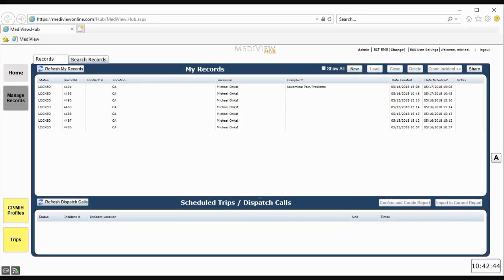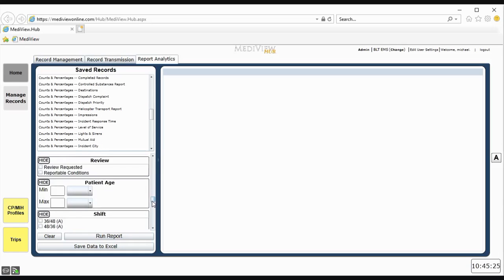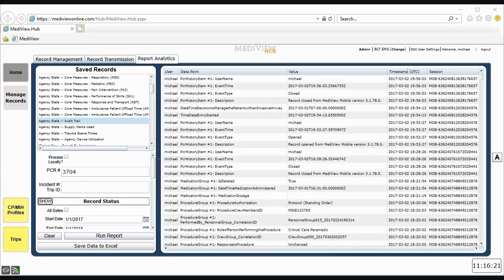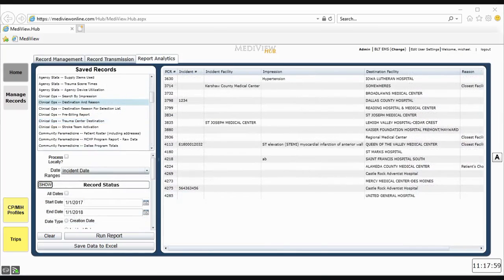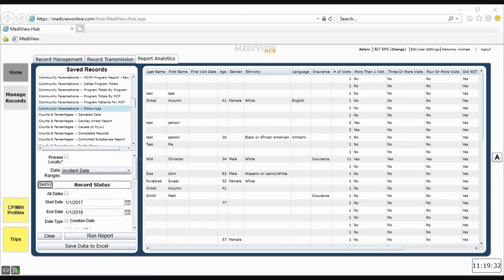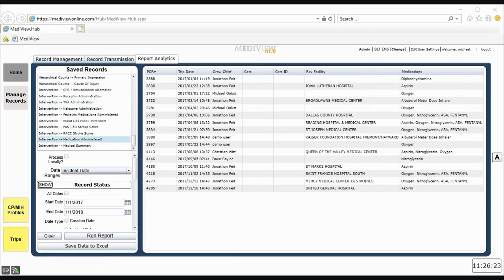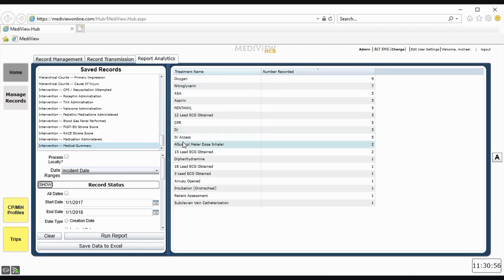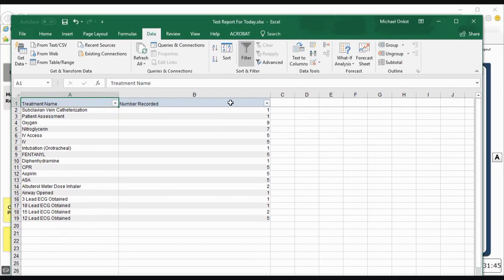ONKST: MEDIVIEW Report Analytics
Michael Onkst, Director of Training & Process Improvement at Beyond Lucid Technologies, provides a tour of the robust data analytic capabilities built into the MEDIVIEW ePCR and Prehospital Health Information Exchange.